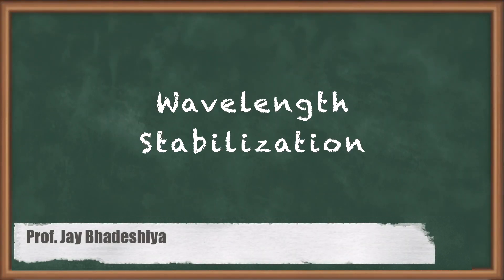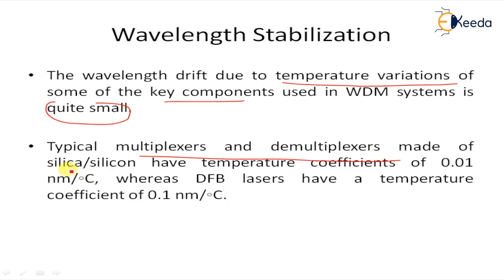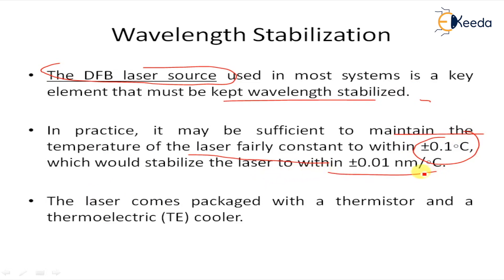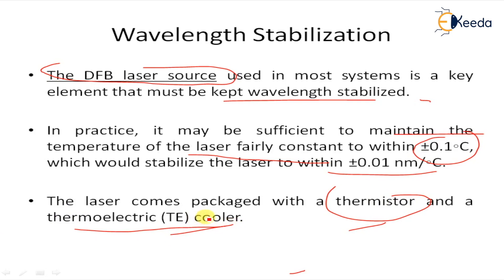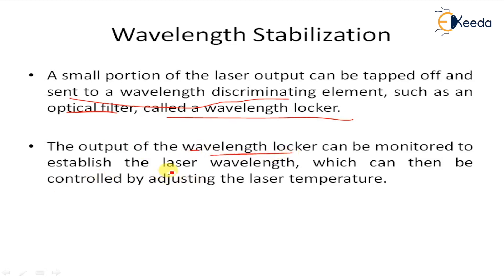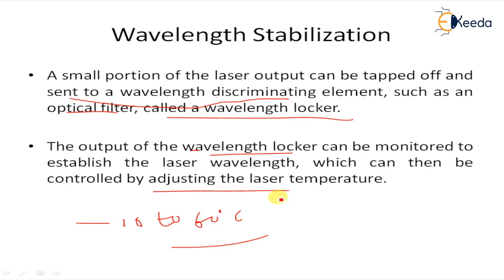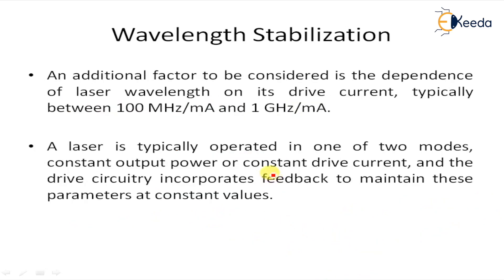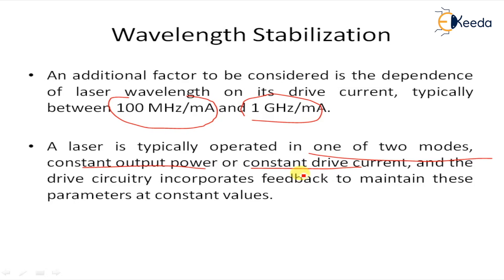Wavelength Stabilization - Design of Optical Networks - Optical Networks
Video Name - Wavelength Stabilization

Chapter - Design of Optical Networks

Happy Learning!